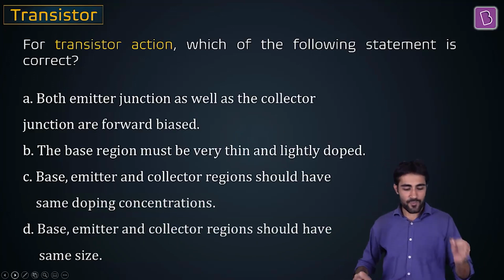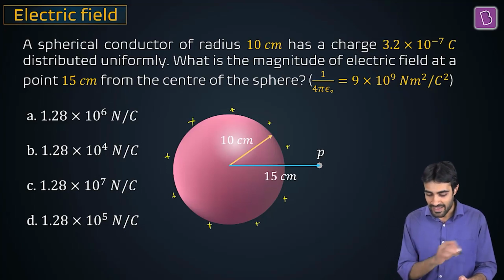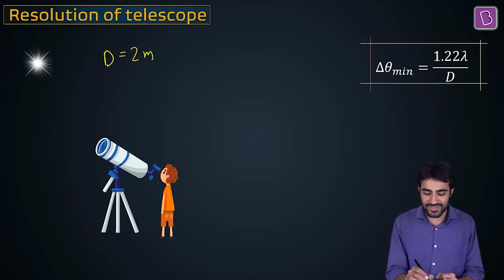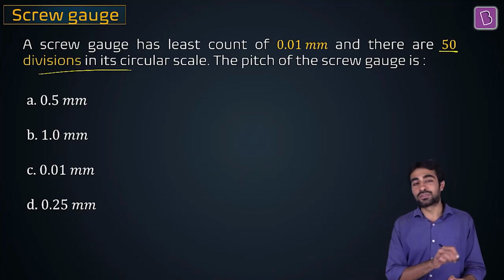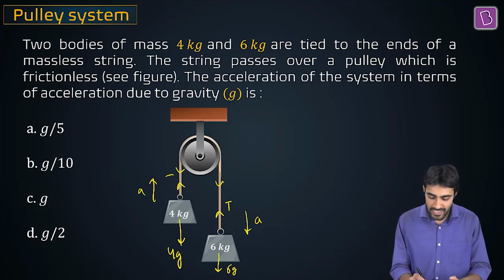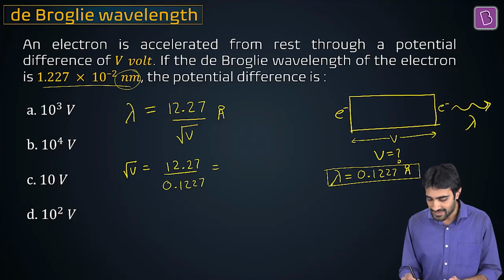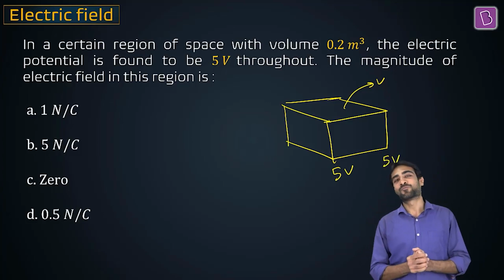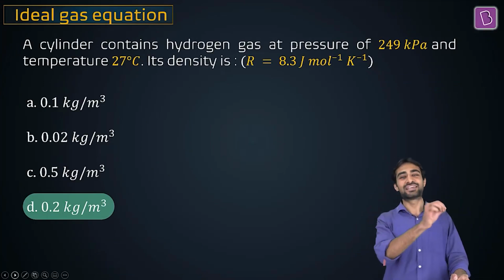NEET 2020 - Physics Paper Analysis | NEET Physics -1 | NEET Exam 2020 | Nikhil Sir | Byju's NEET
Part 1: In this video, we will discuss the solutions to the first 9 questions, the concepts involved and the correct approach to solve them. The problems are solved using pictorial and schematic representations in the best way possible.

0:00 Introduction
Question 1: 00:26 - Transistor
Question 2: 03:00 - Electric Field
Question 3: 05:10 - Resolution of Telescope
Question 4: 07:12 - Units and Dimensions
Question 5: 08:06 - Screw gauge
Question 6: 10:36 - Pulley system
Question 7: 12:29 - De Broglie wavelength
Question 8: 17:00 - Electric field
Question 9: 18:00 - Ideal gas equation

BYJU'S Online Classes are conducted 3-5 times a week by India's Best NEET Trainers. You get personalized classes 2-3 times a week to help you spend more time on topics that need focus. Your doubt resolution is ensured by expert faculty during and after class. The DPP we provide will help you revise the concepts every week for all the topics. BYJU'S All India Test Series (AITS) for NEET shall be conducted once every 3 weeks that will help you gauge your performance PAN India and improve your test-taking skills.